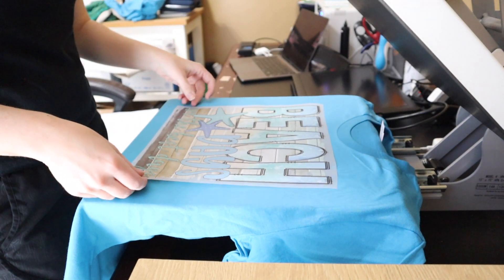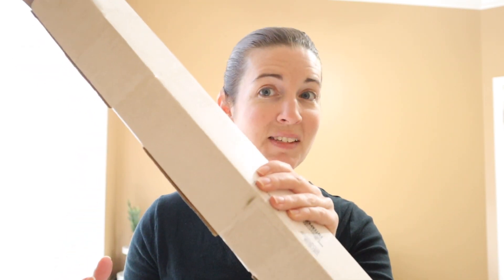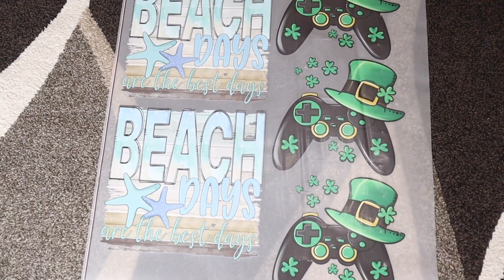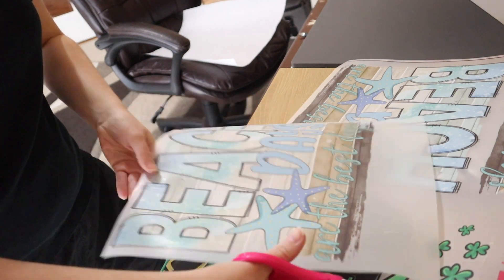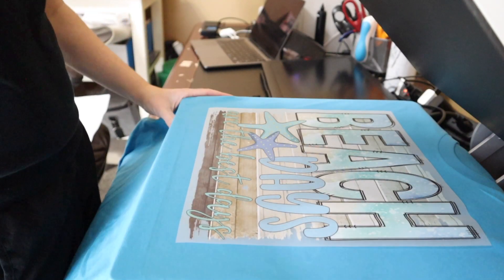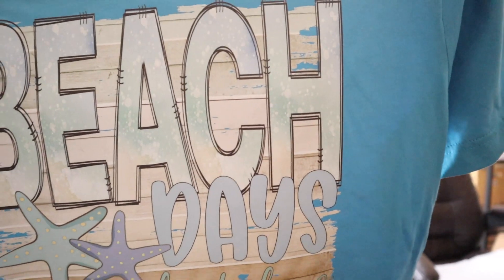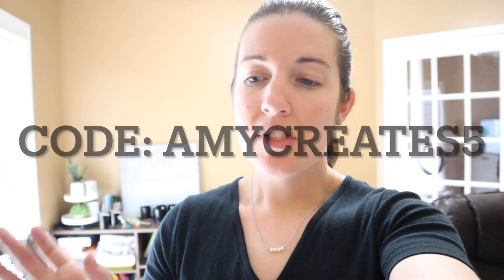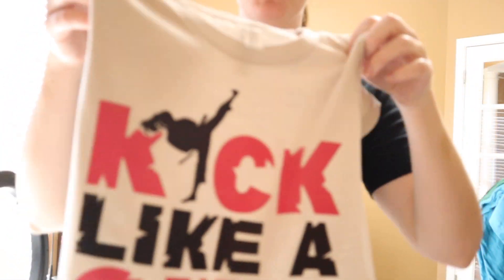How to Make and Sell Shirts the EASY way I DTF Shirts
Looking for

A sub 105g sublimation paper

NEED DESIGN INSPIRATION?!?!  Check out Creative Fabrica linked below. They have TONS of items at a great deal AND it comes with commercial rates. I have this design membership and its the best.